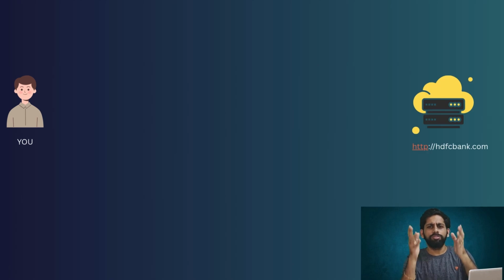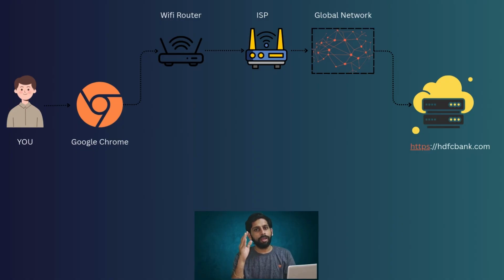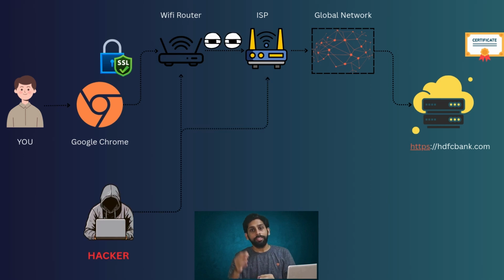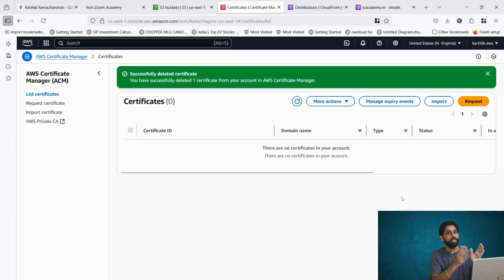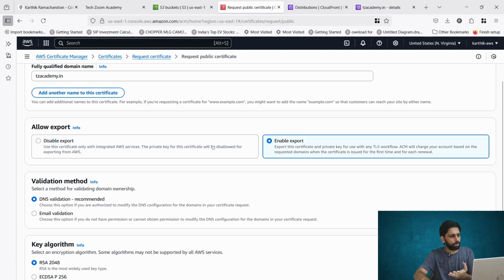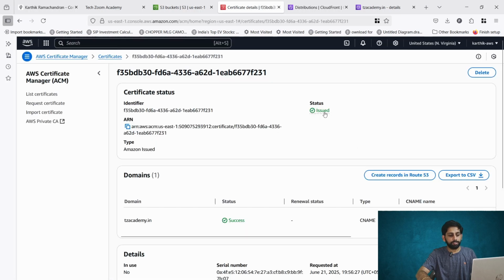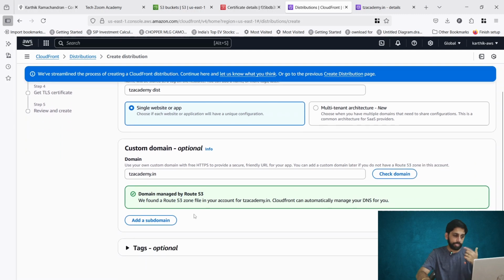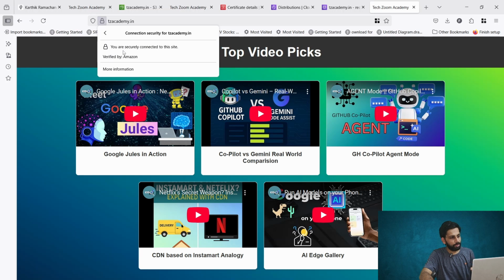HTTPS secure your site in 5 minutes ! (Free SSL + AWS CloudFront Solution)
Is your website still on HTTP? That’s a serious security risk!

In this quick and beginner-friendly tutorial, I’ll show you how to secure your site with HTTPS in under 5 minutes using AWS CloudFront and AWS Certificate Manager (ACM) — and yes, it’s completely FREE!

❇️ What you’ll learn:

☑️   Difference between HTTP and HTTPS

☑️  Why HTTPS is essential for SEO, security & trust

☑️  Step-by-step setup: CloudFront + ACM (with custom domain)

Perfect for developers, creators, and startups hosting static sites on S3 or custom servers.

🔐 Don’t let “Not Secure” scare your users — fix it fast.

👉 Watch, follow along, and let’s secure your site the right way!

00:00 Intro
00:24 Risk of HTTP
02:06 How HTTPS Works
04:20 Hands-On HTTP to HTTPS
09:45 Conclusion